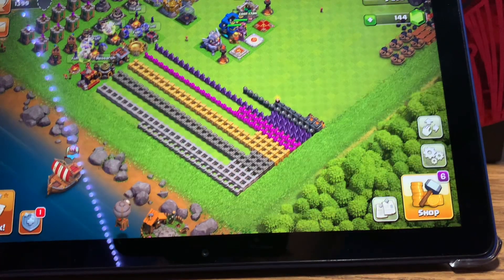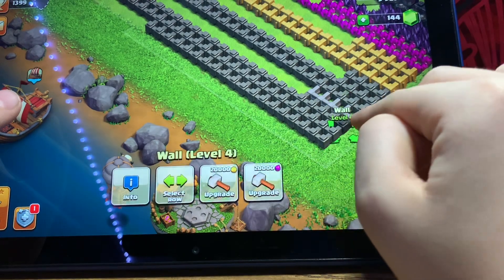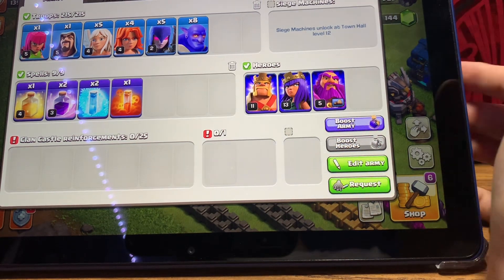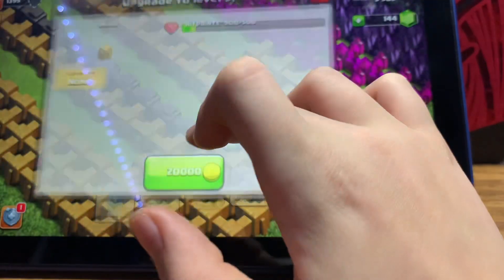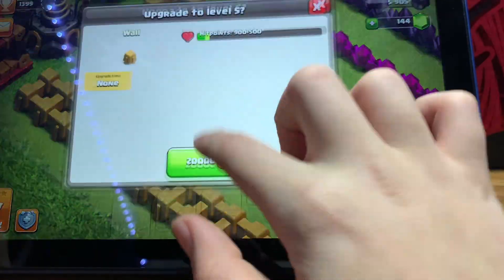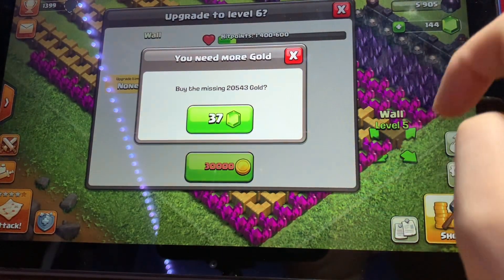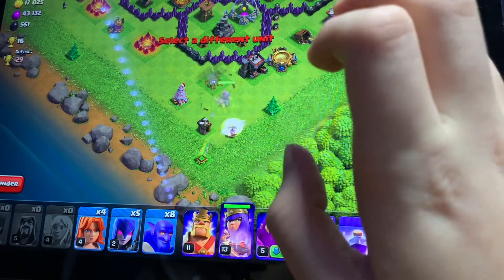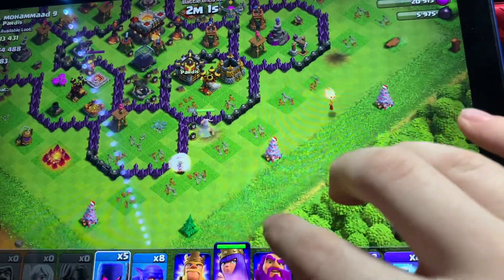Upgrading my rushed th12 on coc part one